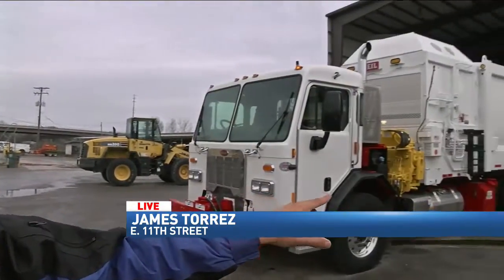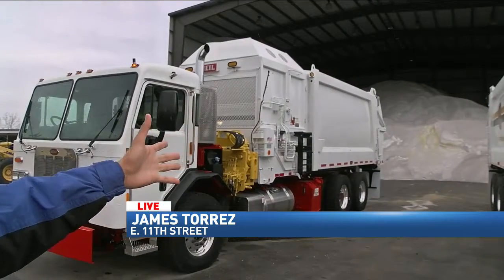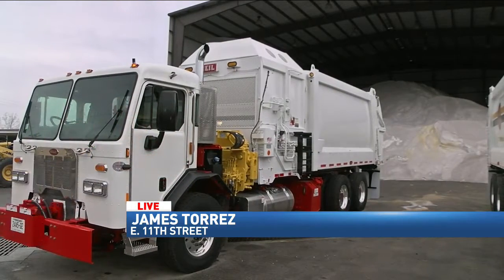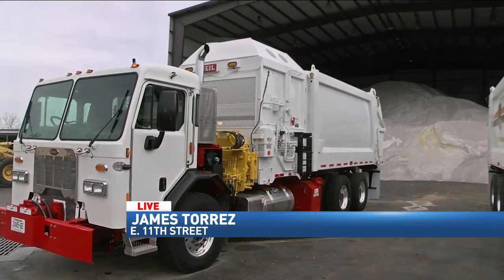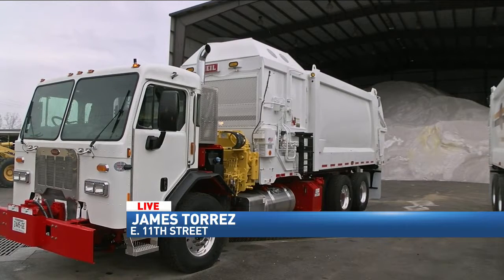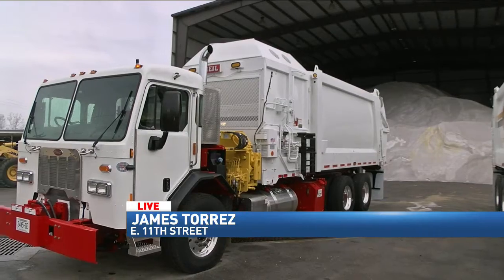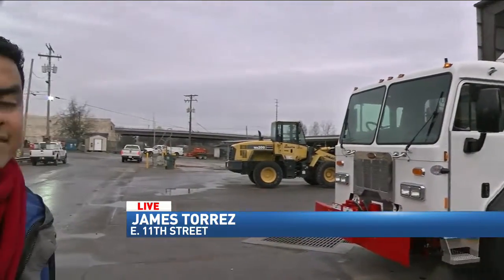City trucks, TDOT brine roadways ahead of snow